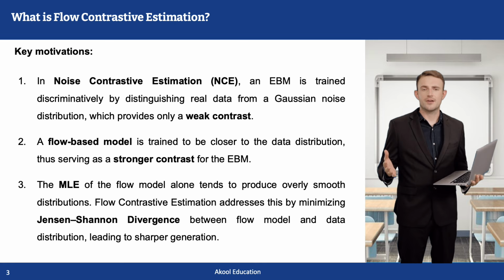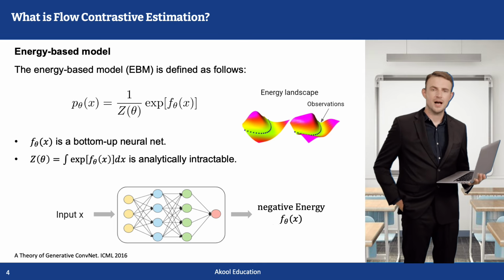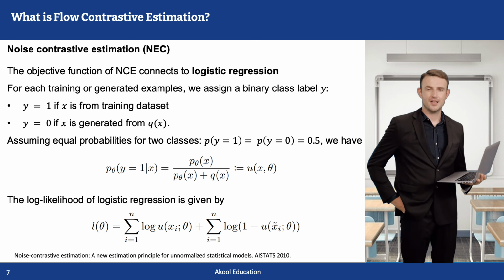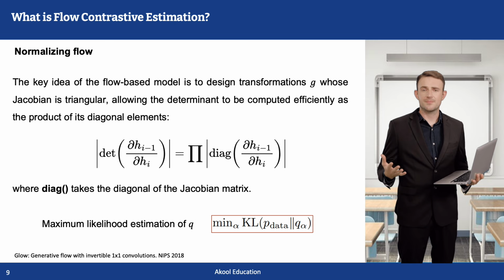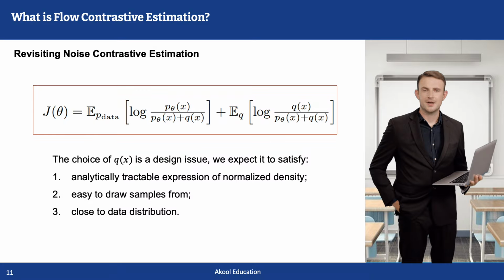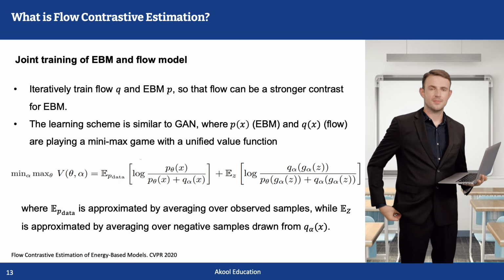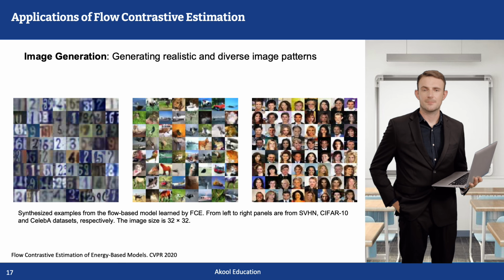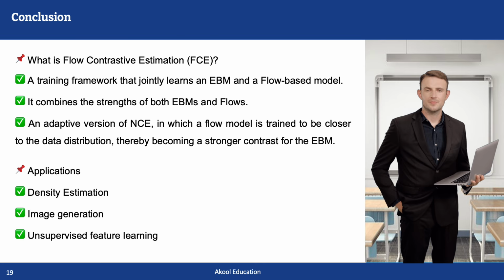Akool Education - [Generative Models] (9) :Flow Contrastive Estimation